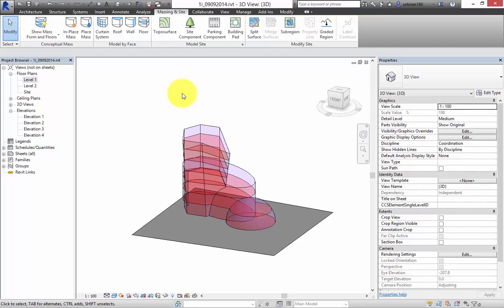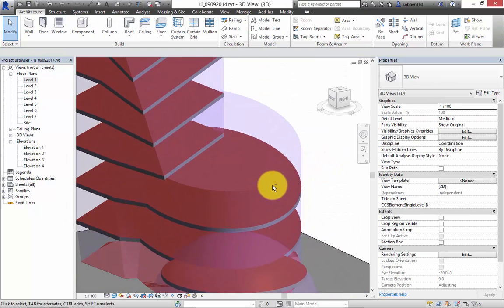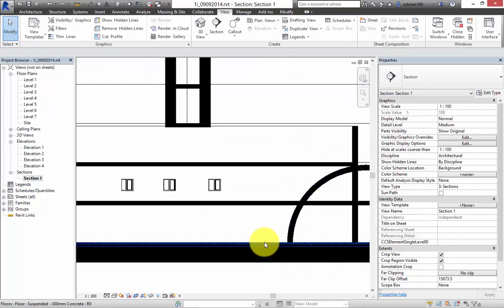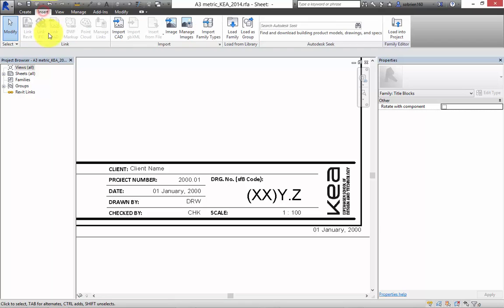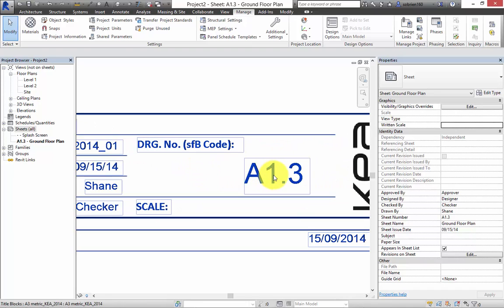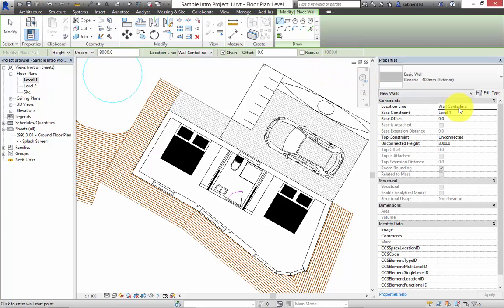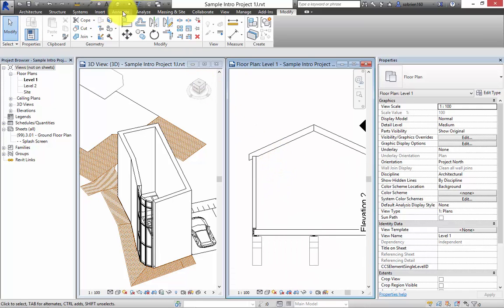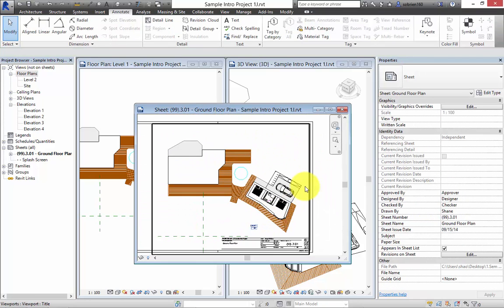1.3 Architectural Elements / Intro. Project Class 1j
Application of Architectural Elements to the massing model
Introductory Project